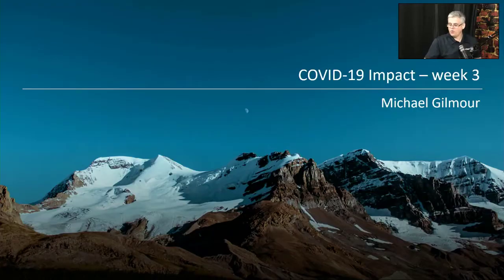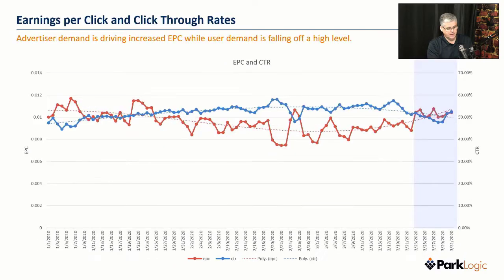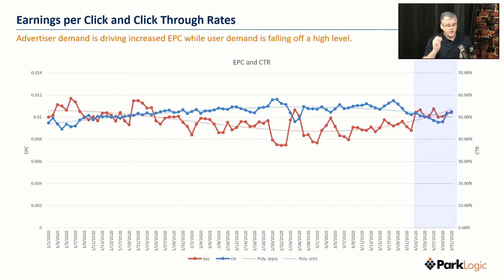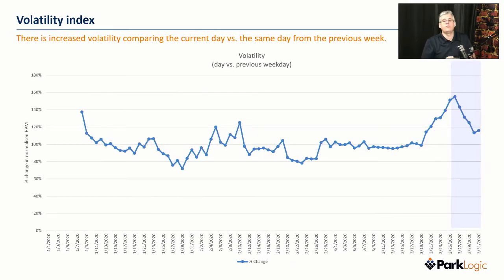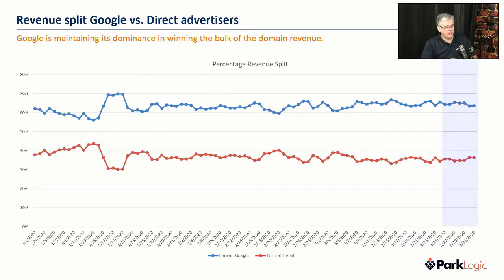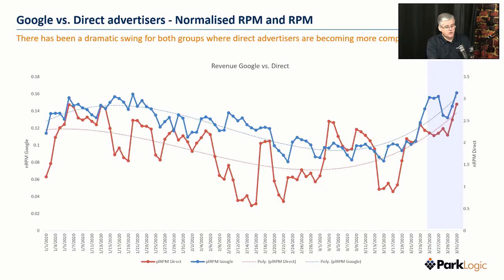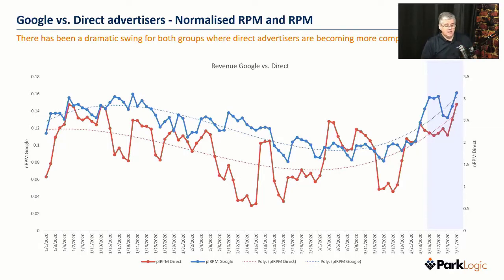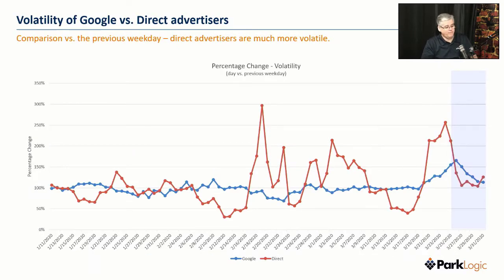Week 3 - Impact of COVID-19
Around the world, one economy after another is reeling from the impact of COVID-19. In this video I’m unpacking a fresh set of data to see how the virus is affecting the online advertising industry and more in particular domain monetization.
To date, I’ve been incredibly surprised by the resilience of the earnings per click rates. The combination of both multiple direct advertising networks and Google backed companies have meant an uplift in revenue for ParkLogic clients. What we don’t know is what will happen with the new online advertising budgets for the upcoming quarter.
What is clear is that domain investors that are exposed to a single monetization source will likely be buffeted by the changes surging through the global markets. One advantage that companies such as ParkLogic provide is a level of downside risk management through algorithms that are constantly searching for the maximum revenue across many, many networks.
Once again, our prayers are with all those impacted by the virus as well as medical professionals such as doctors, nurses, hospital janitors etc. that put their lives on the line to help others. Until we meet at a domain conference again, take care and be safe.